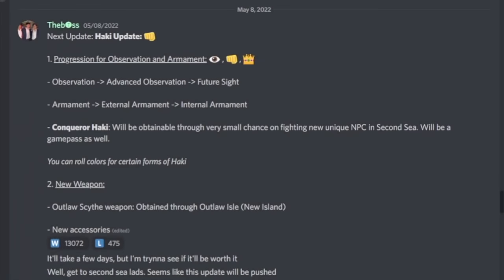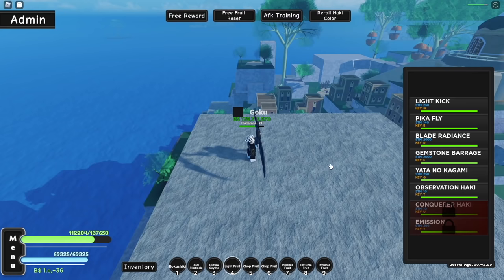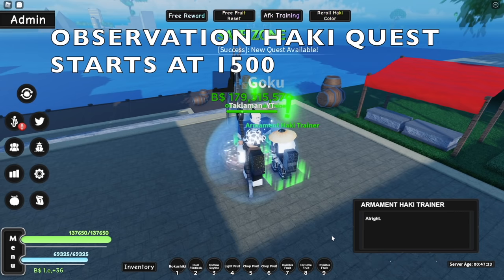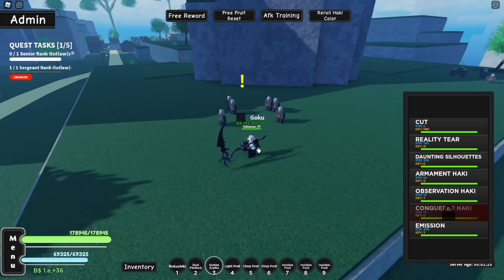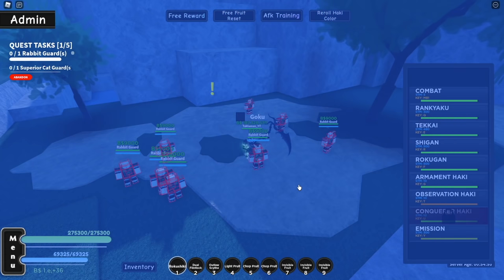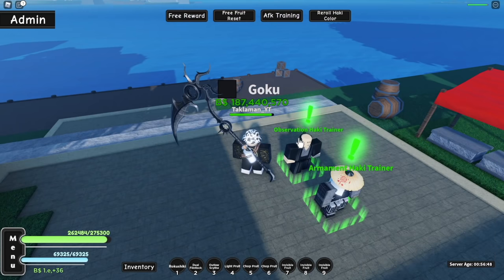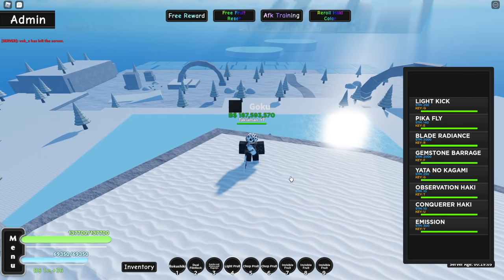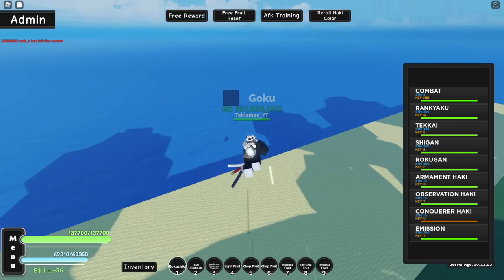[AOPG] How To Get HAKI V2! (Full Guide + Location + Showcase) A One Piece Game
Here are the new armament and observation haki upgrades and how to get them! Hope yall enjoy the video!:)